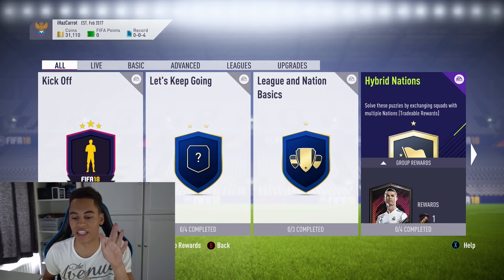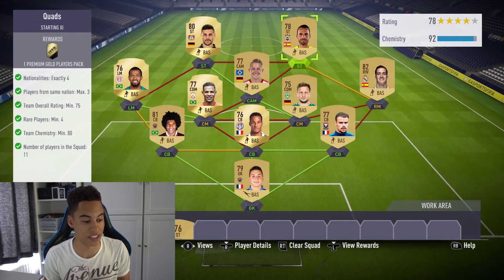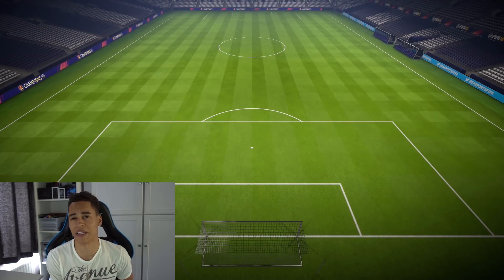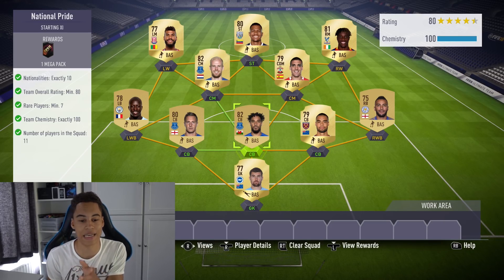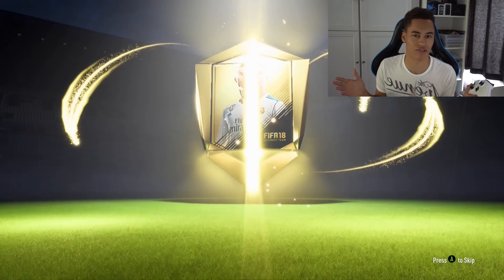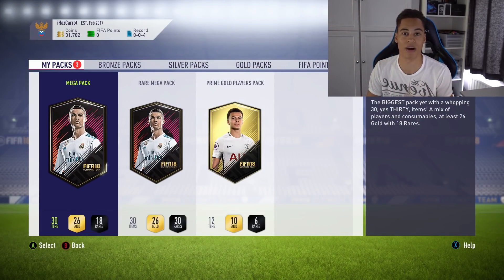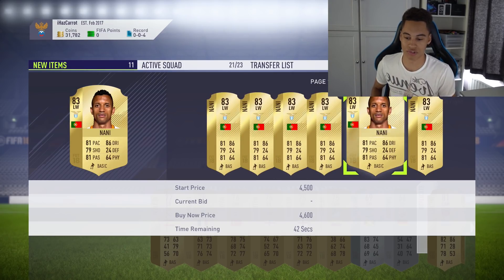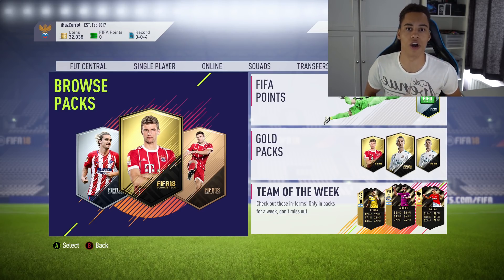FIFA 18 | HYBRID NATIONS SBC *CHEAP* (FIFA 18 HYBRID NATIONS SQUAD BUILDER CHALLENGE COMPLETED)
Fifa 18 Hybrid NATIONS SBC *cheap* How to complete fifa 18 hybrid NATIONS squad builder challenge cheap. Hybrid NATIONS sbc loyalty. This squad builder challenge requires loyalty, but I can try to find Fifa 18 hybrid NATIONS sbc no loyalty version is needed.

Title: FIFA 18 | HYBRID NATIONS SBC *CHEAP* (FIFA 18 HYBRID NATIONS SQUAD BUILDER CHALLENGE COMPLETED)